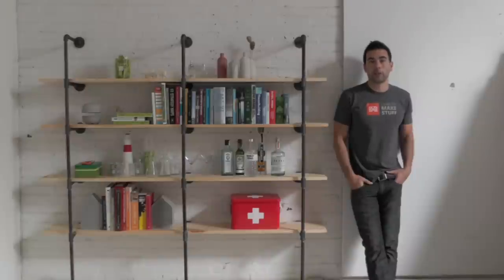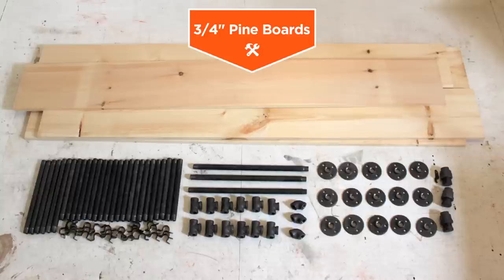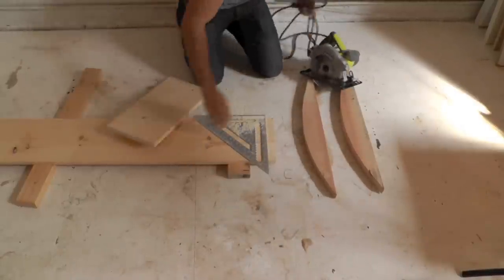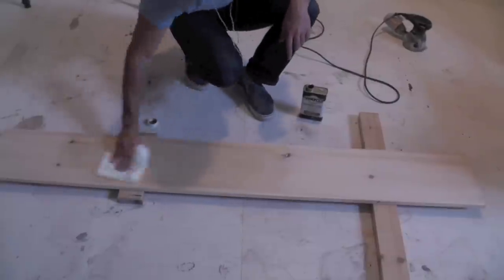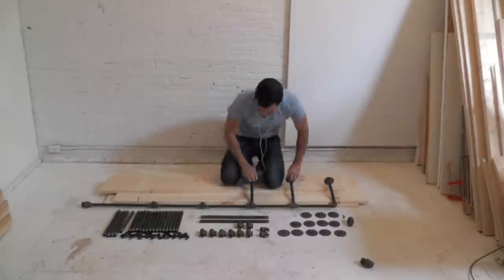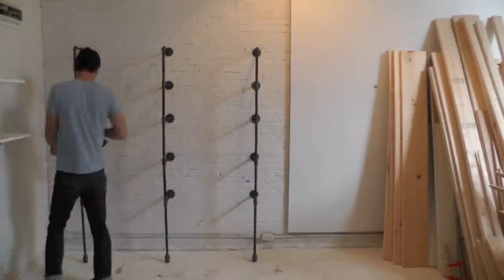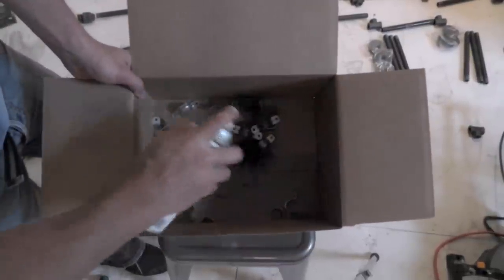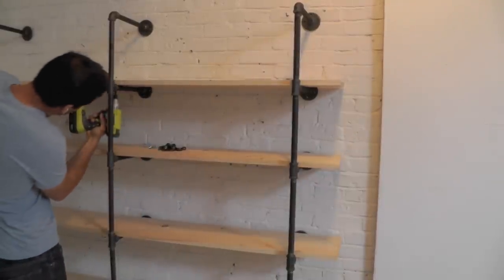How to make iron pipe shelves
There are a lot of ways to use iron plumbers pipe to make shelves.  Here is the way that has worked well for me.  Pipe shelving systems are not cheap but are a great investment because they can be disassembled and adapted to almost any setting. If you are renting your current home or move often they are an excellent alternative to moving giant bookcases. If you own your home it can be a nice full height bookcase for a study, provides shelving for dry goods in a kitchen, or even provides organization in a closet.